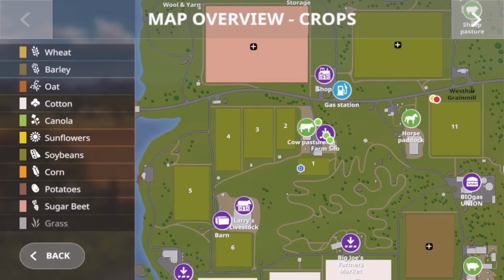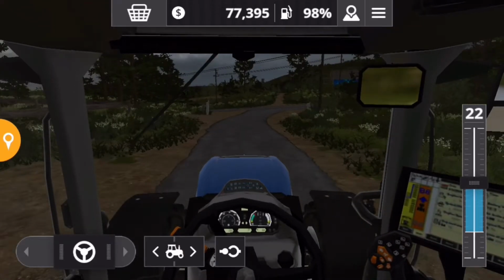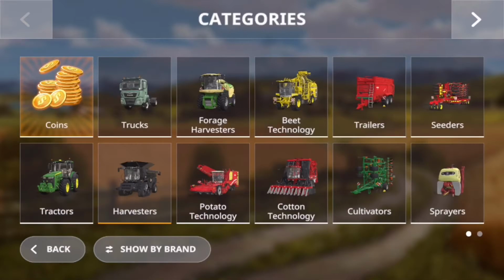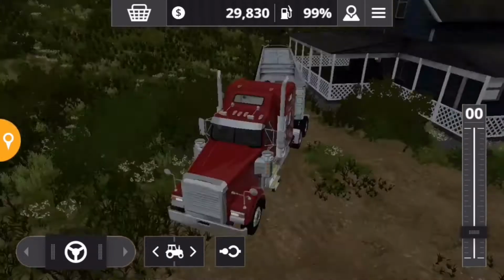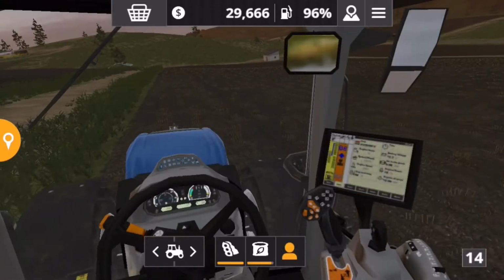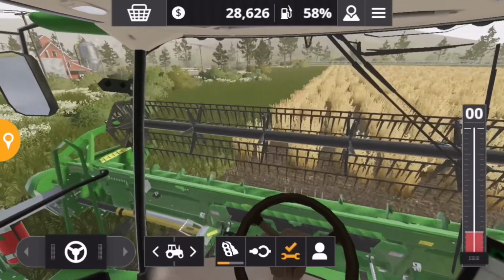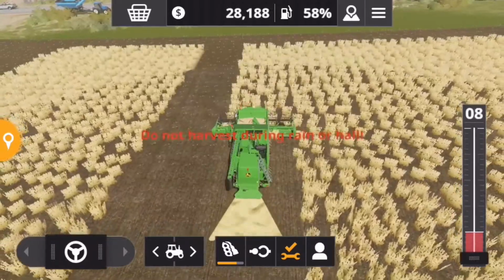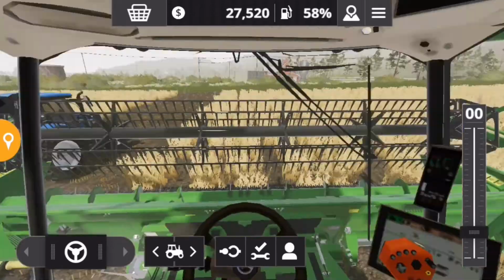Farming Simulator 20 Episode 6 - Update on the Farm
Intro Music

Track Koven x ROY KNOX - About Me (NCS Realese)

I have about 60 hours so far on my phone in FS20